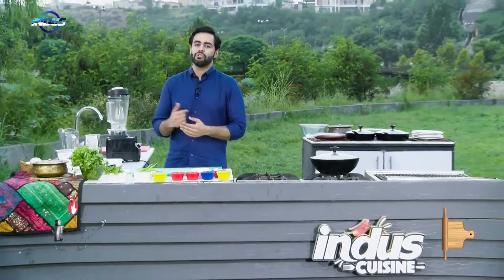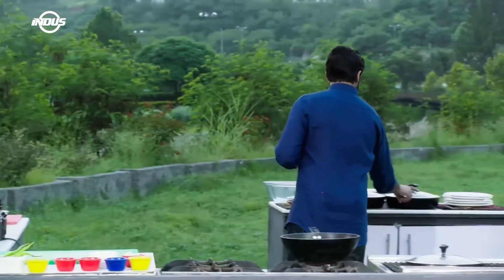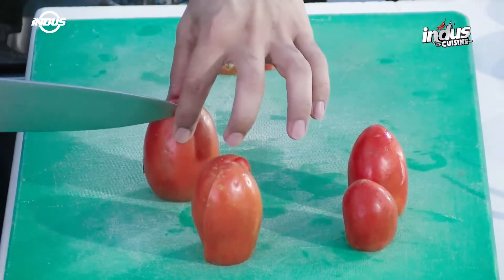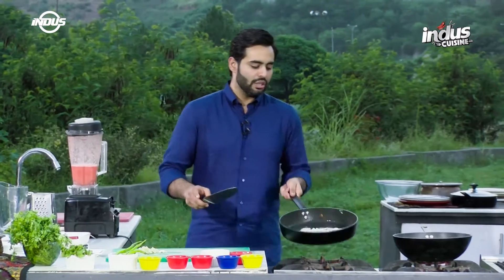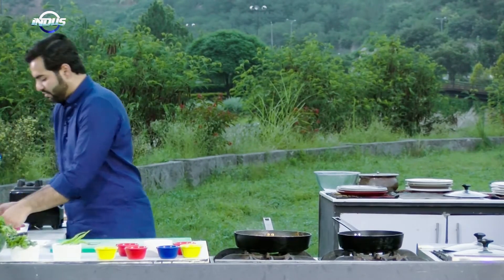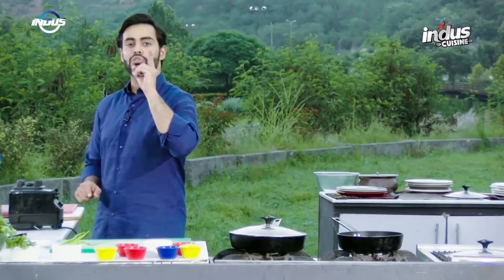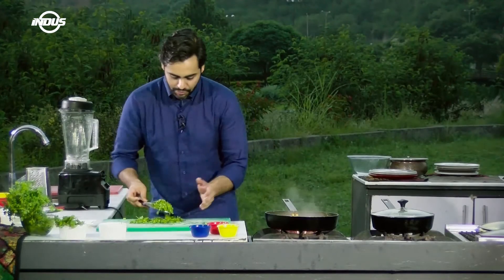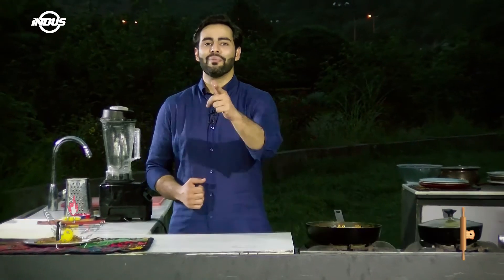Indus Cuisine with Chef Basim Akhund | Anda Qeema | Episode 101 | Indus News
In this episode, Chef @Basim is making Anda qeema which means egg and beef mince which is a breakfast recipe. In Pakistan, it's made with a lot of spices according to the taste of the people here.